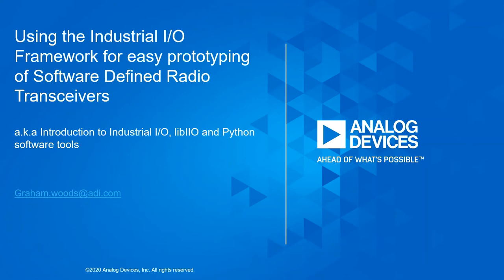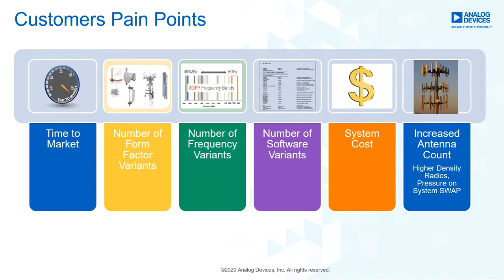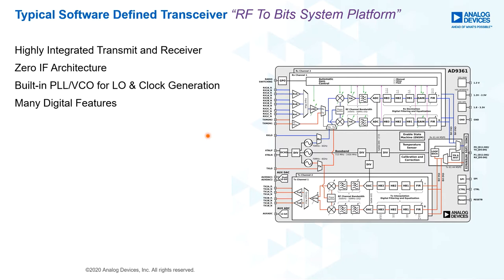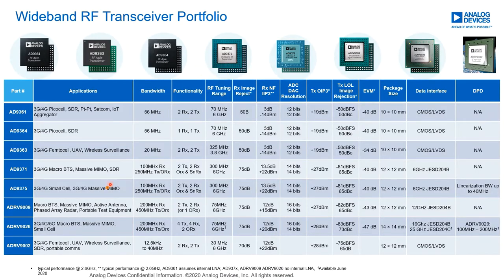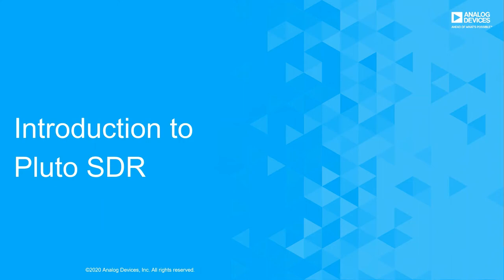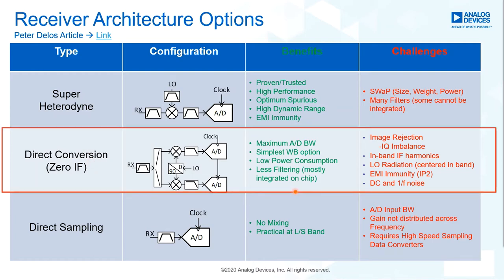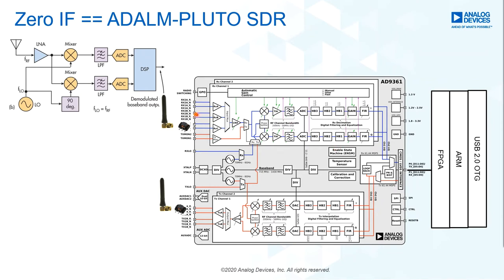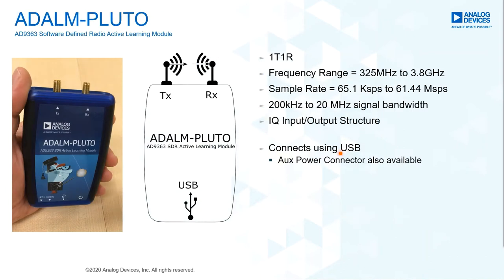Using the Industrial I/O Framework for Easy Prototyping of Software Defined Radio (SDR) Transceivers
Introduction to Industrial I/O, libIIO, and Python software tools